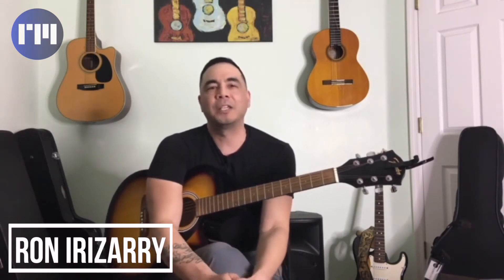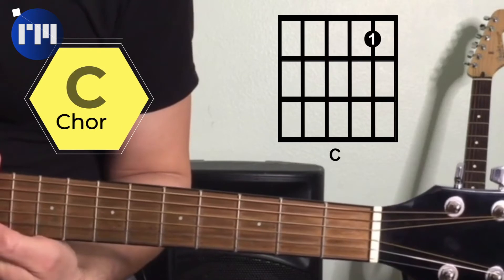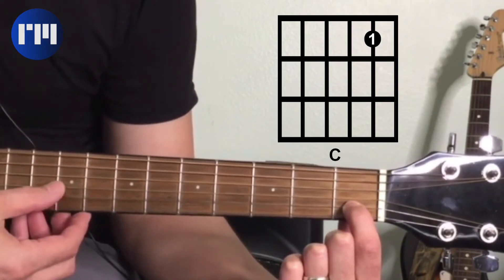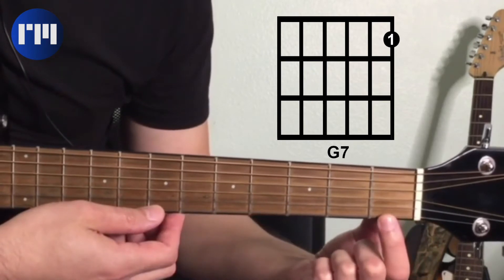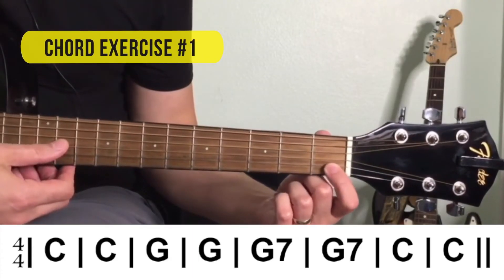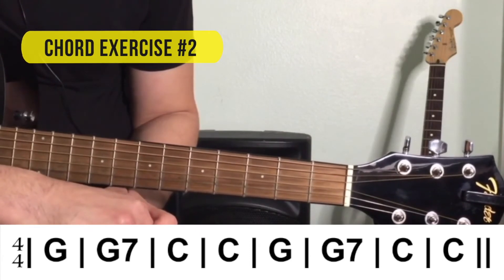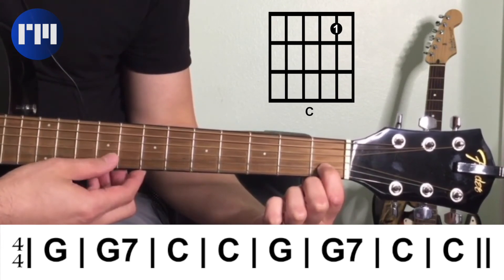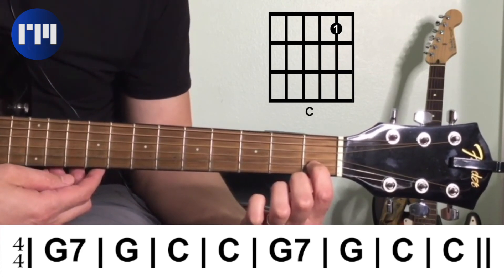How to Play Simple 1 Finger Guitar Chords • Beginner Guitar Lessons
In today’s video, we are going to cover how to play 3 simple 1 finger chords in the open position, and give you 3 progressions to put them into practice!
Here's a guitar lesson that's easy and that you can incorporate right away!

Join us every Tuesday for quick guitar and songwriting tips to help you on your musical journey!

0:00 Introduction
0:52 Overview of Chords
1:23 How to play the C Chord with 1 Finger
2:26 How to play the G Chord with 1 Finger
2:58 How to play the G7 Chord with 1 Finger
3:53 Explanation of Chord Exercises
4:28 Chord Exercise 1
5:19 Chord Exercise 2
6:30 Chord Exercise 3
7:28 Review & Conclusion

📱🗓 Check back every Tuesday for more fun favorite tips!!!

Join me on my other platforms!

Keep pursuing your dreams!!!
Never give up!!!
Stay awesome!!!